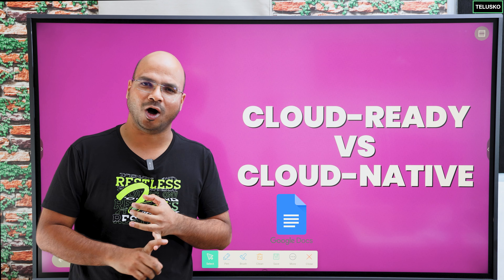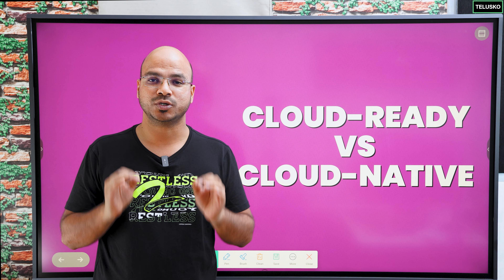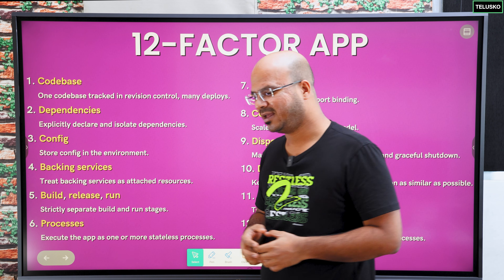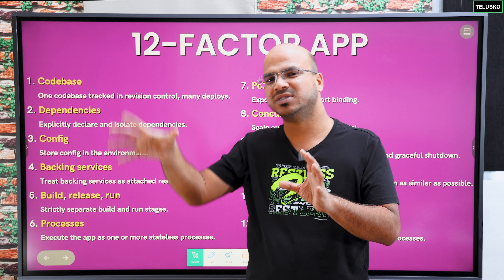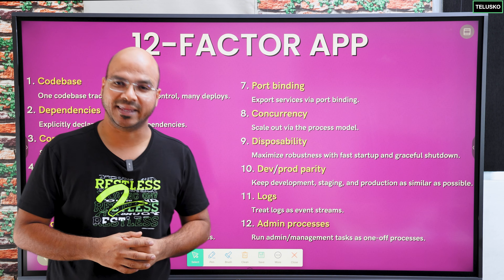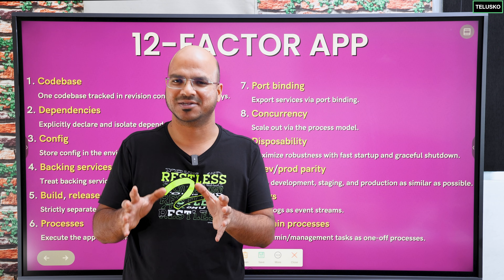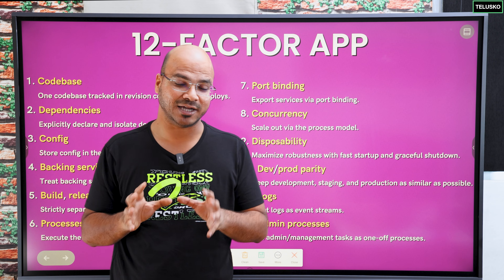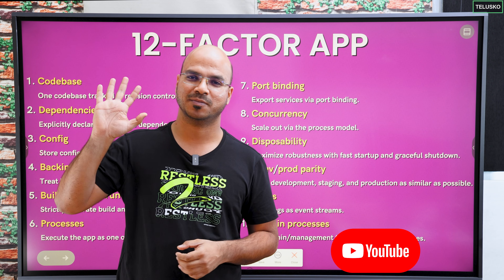Cloud Native vs Cloud Ready | 12 Factor App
"Cloud ready" refers to applications that can run in the cloud with minimal modifications, often migrated from traditional on-premises environments.

"Cloud native" applications are purpose-built for the cloud, leveraging cloud-native technologies and architectures to fully utilize scalability, elasticity, and other cloud-specific features from the ground up.